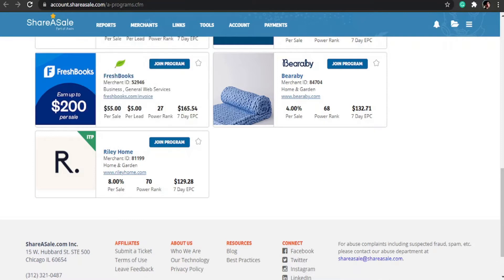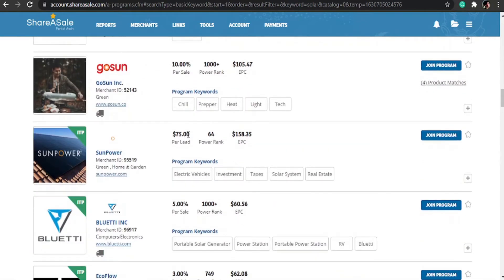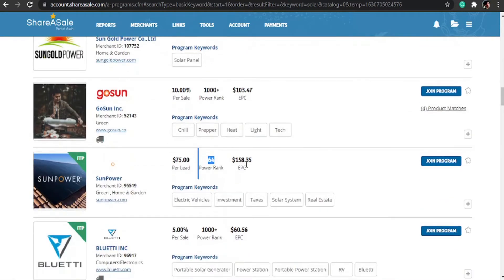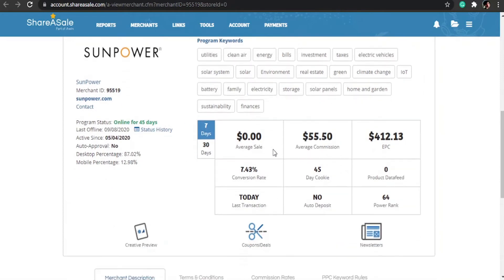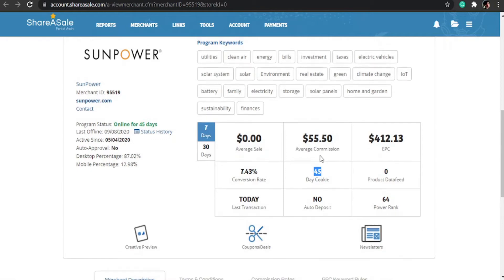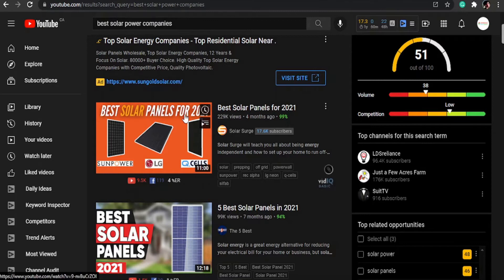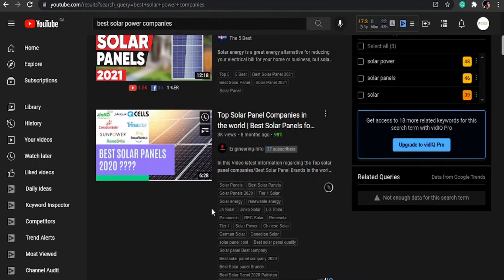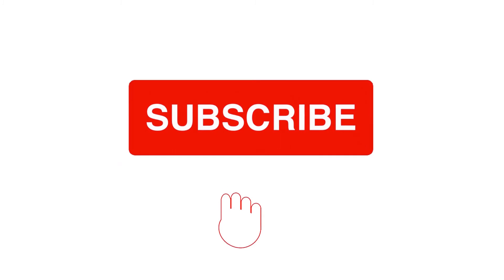Shareasale tutorial: ShareAsale Tutorial for beginners. Promote Shareasale affiliate links 100% FREE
Promote shareasale affiliate products  (100% free traffic, no blog)- Promote shareasale affiliate products for higher commissions.
-how to start with shareasale affiliate program.
-how to make money with shareasale for beginners step-by-step.

0:00 Intro
1:40 Find a good product in Shareasale
3:25 How to promote shareasale products on Youtube
4:24 Finding content ideas for your video
6:27 Promoting Shareasale products via Quora traffic
8:57 Finding low competition keywords around your affiliate product or niche
10:34 Targeting local locations to get more signups or sales
13:39 Find keywords using the affiliate program itself
14:37 Conclusion

make money promoting products from shareasale affiliate program.

This video is presenting how to promote shareasale products but also try to cover the following subject:

make money promoting products from shareasale affiliate program 2021..
if you're looking to make money using the shareasale affiliate program or other affiliate programs in the network  then this video is for you.

sound in video
Pebelone - we'll be okay

what is a ShareASale affiliate program and how to sign up as an affiliate with ShareASale?

👉join the shareasale affiliate program for free... how to create affiliate links in shareasale affiliate network | affiliate marketing for beginners. how to promote shareasale products 👉 shareasale affiliate program. to create shareasale affiliate account you need to visit the landing page below :.  shareasale will provide affiliates with html referral links and banners for any of the available merchants. how to start with shareasale affiliate program: ..